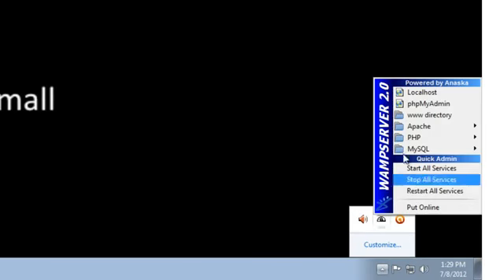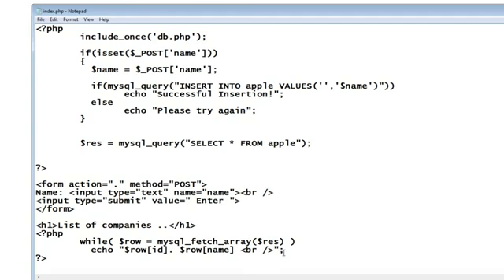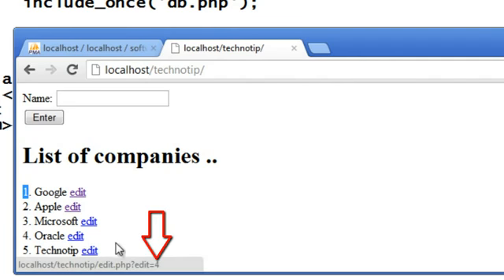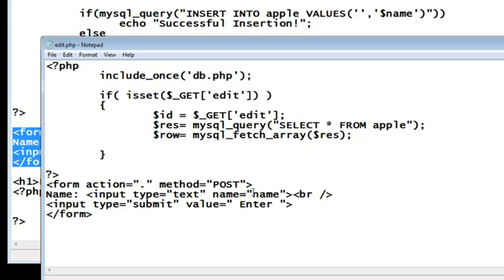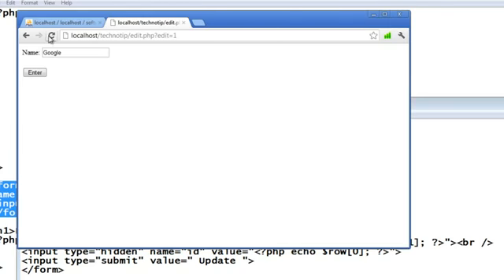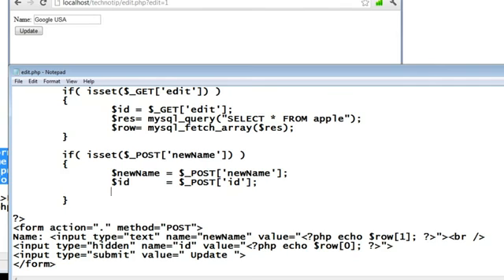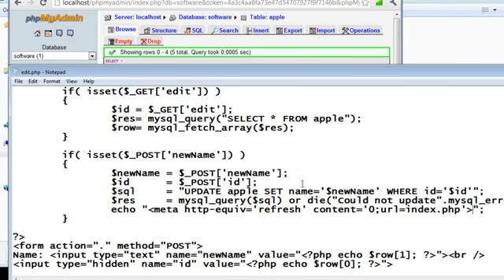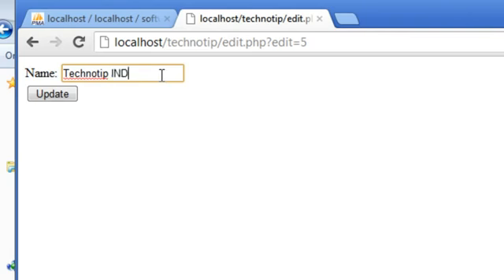How to update database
How to update datebase